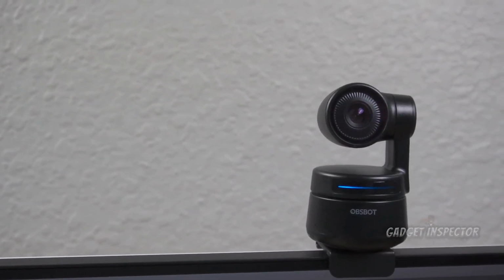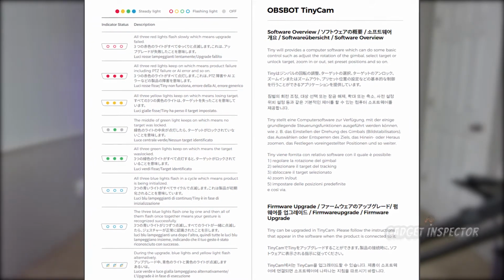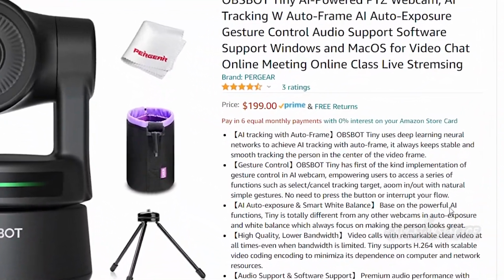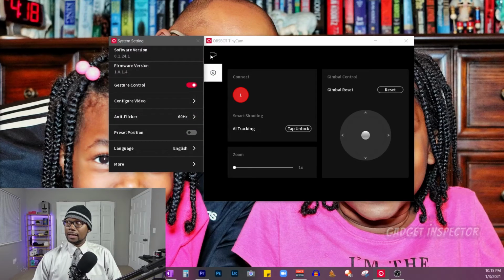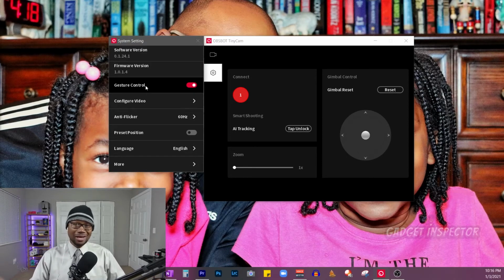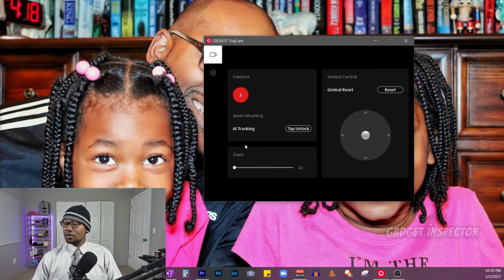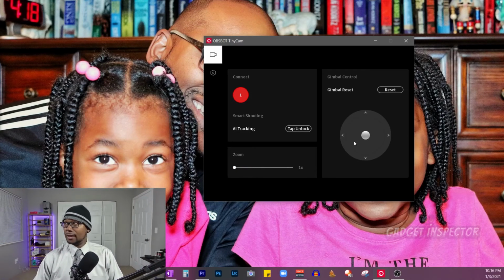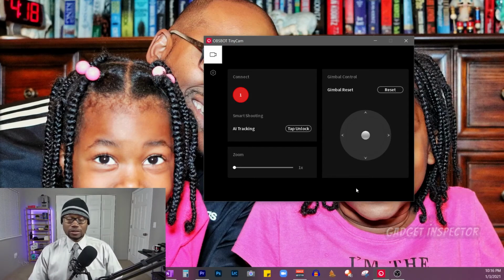OBSBOT Tiny Full Review & Demo | A Webcam with Subject Tracking and Gesture Control?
This OBSBOT Tiny HD webcam has subject tracking and can zoom in and out using gesture controls. Highest resolution and frame rate is 1080p at 30fps.

Thank you to RemoTech for providing the OBSBOT Tiny for review.

Sony a6400
My Main Mic

📌Amazon Prime 30-day Trial Get everything you order in 2-days!

Timestamps
0:00      Introduction and demonstration (listen up class!)
2:27      Specs
3:22      What do the indicator lights "indicate"
3:58      Hand gestures
4:13      Alternative audio suggestions
4:48      Build quality
5:37      Can be mounted to a tripod
5:58      Image quality impressions
7:17      Audio quality from the native mics
8:28      Price
8:49      Who is the OBSBOT Tiny for?
9:36      A few more observations
10:26    Software demonstration
11:52    Final thoughts